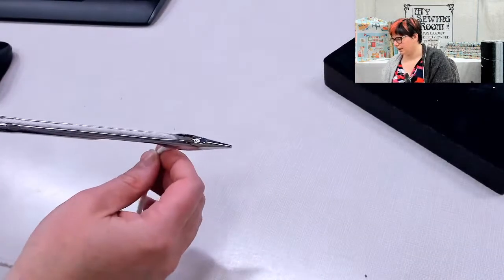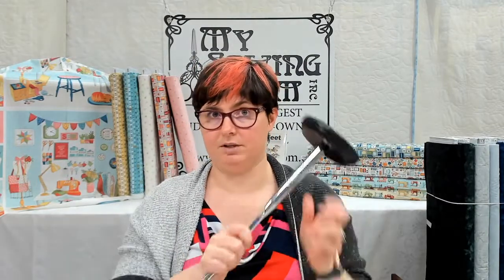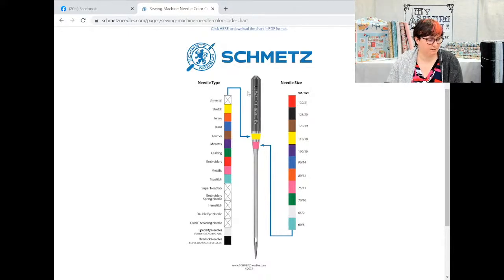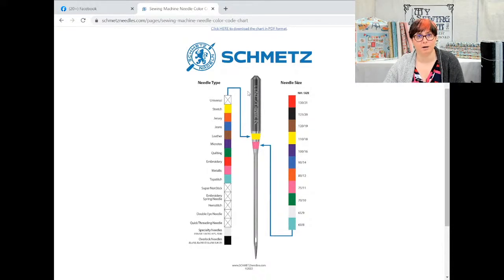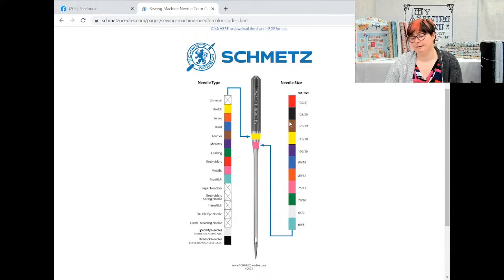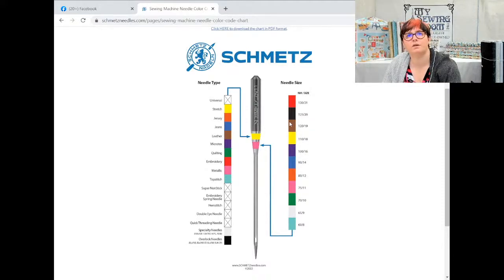Tools & Techniques Thursdays - Matchmaking Needles, Thread & Fabric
Lea takes you on a journey of matchmaking the right needles with the right thread and the right fabric!

The Big Book of Feet – A Guide to Bernina Presser Feet